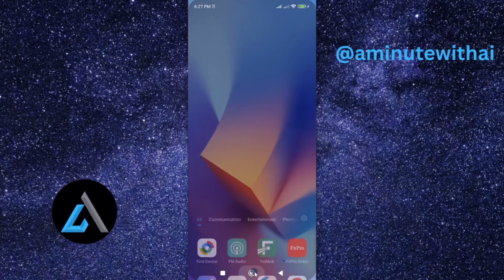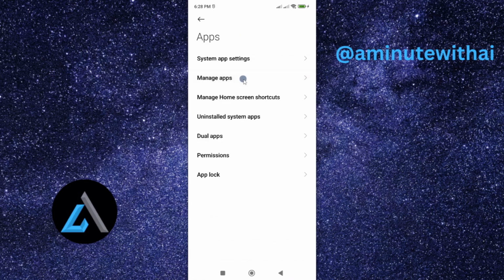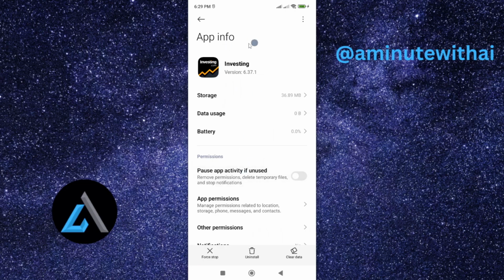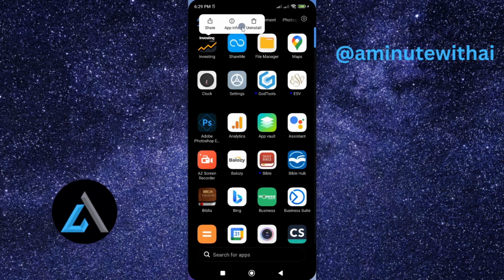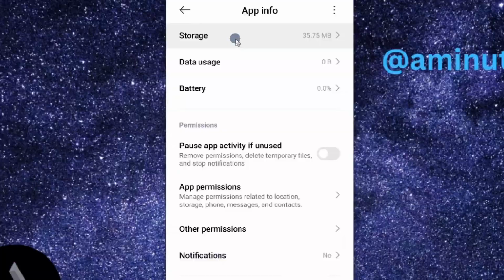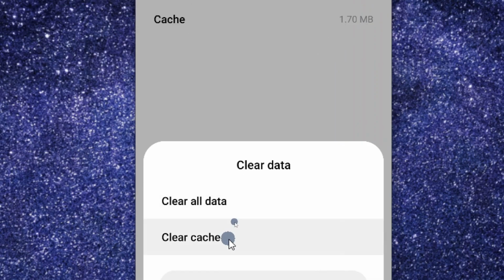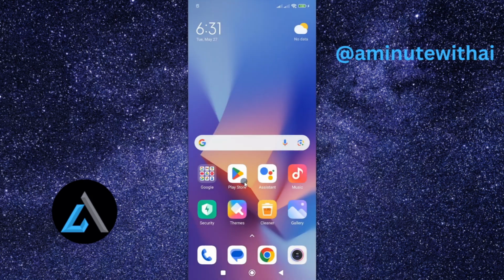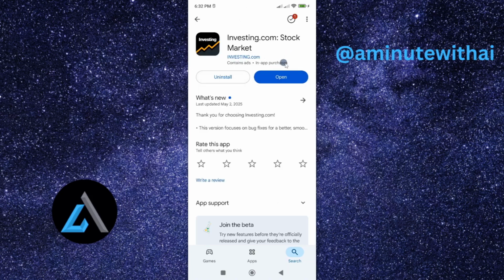How To Troubleshoot Investing.com App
Having trouble using the Investing.com app? In this video, we’ll guide you through easy troubleshooting steps to resolve issues like app crashes, lag, failed updates, or problems loading market data. These quick fixes can help restore smooth performance and keep you updated with the latest financial news and tools.

🔄 Check for updates or reinstall the app
📶 Fix connectivity or sync issues

Watch now and get your app working again in minutes!